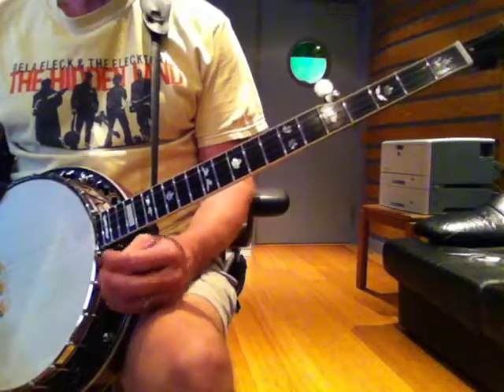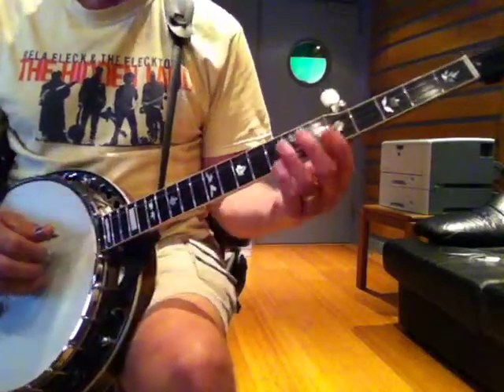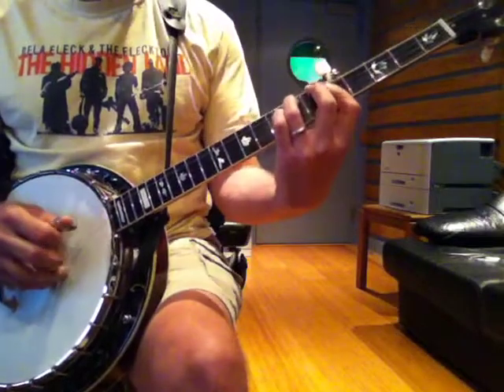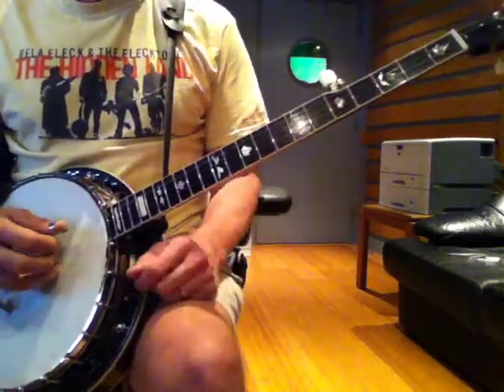autumnleavessimple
Simple chord and melody explanation for the classic "Autumn Leaves"